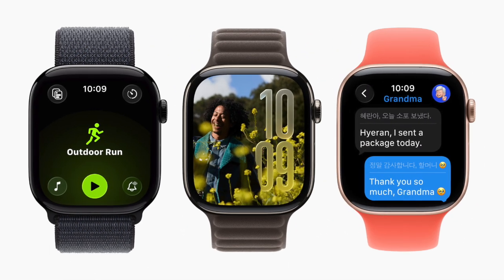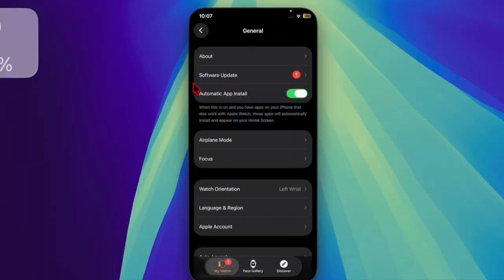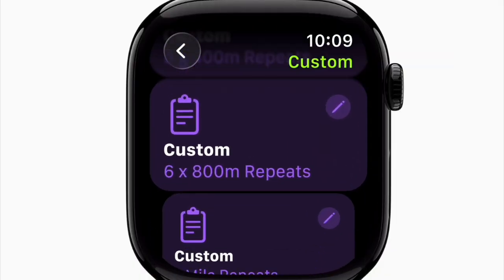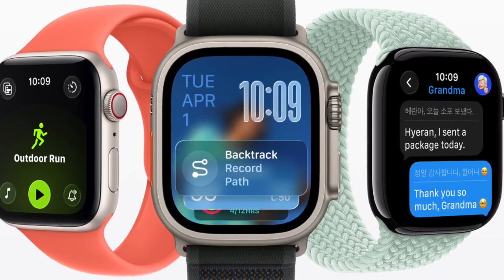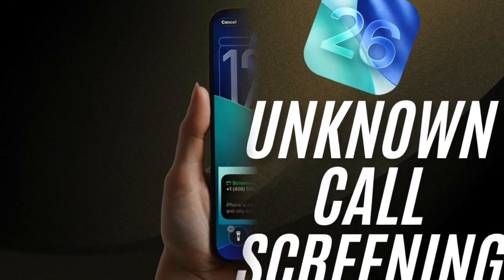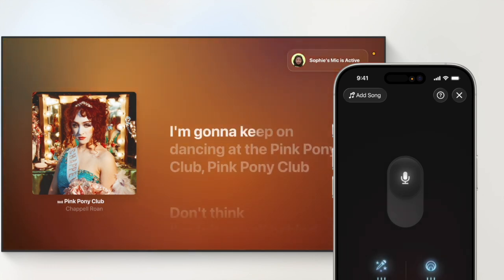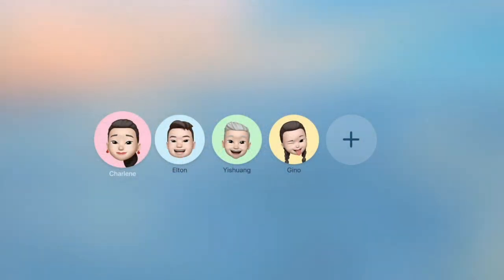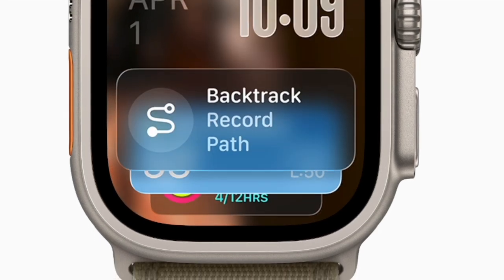watchOS 26 Public Beta 1 Released: Install & Explore It!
Apple has officially released watchOS 26 Public Beta 1, bringing exciting new features and improvements to your Apple Watch! In this video, we’ll guide you step-by-step on how to install the watchOS 26 Public Beta on your device and explore all the new additions and changes. From redesigned apps and smarter health tracking to enhanced Siri integration and performance boosts — this beta is worth trying out!